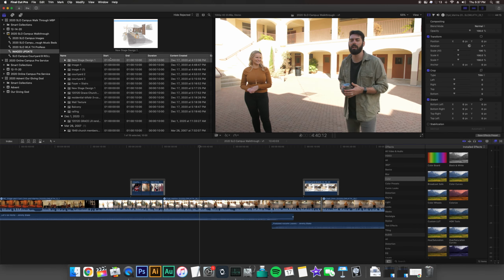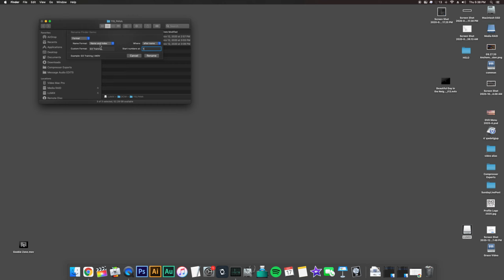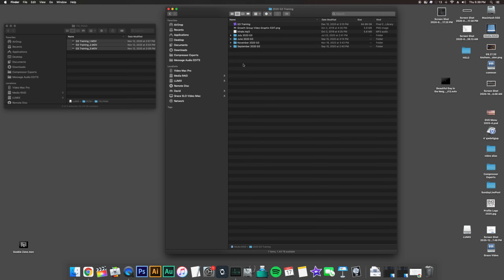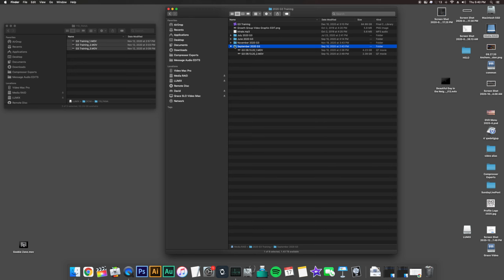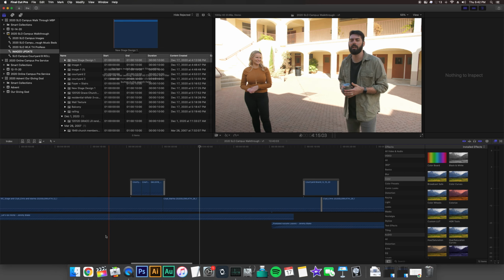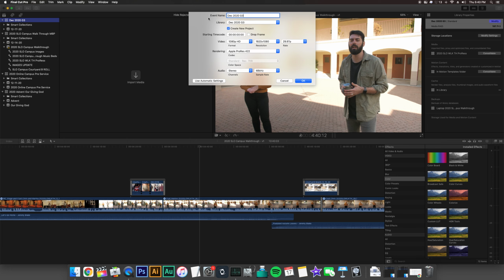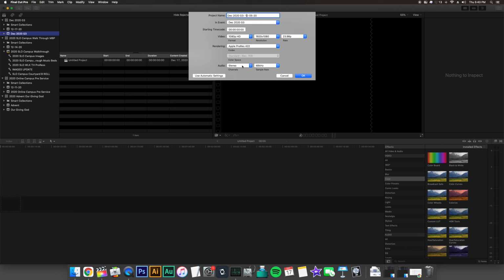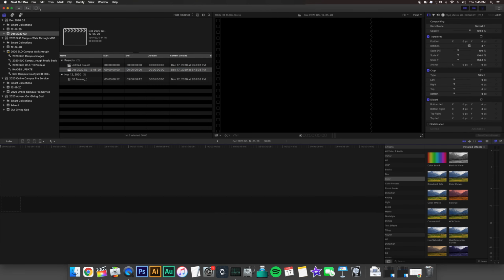FCPX Storage and Importing